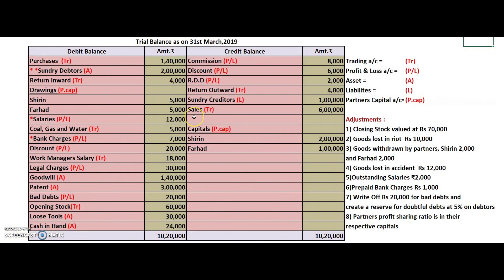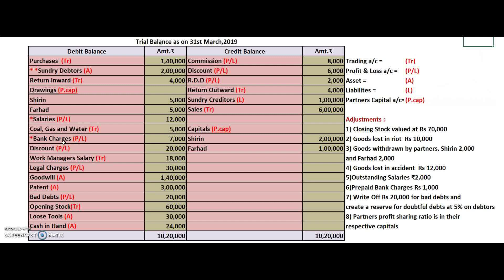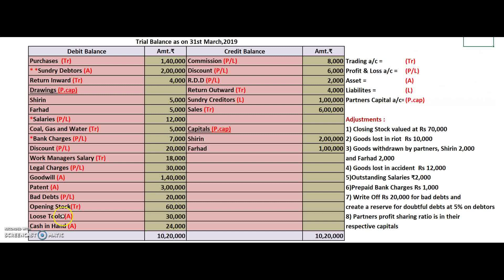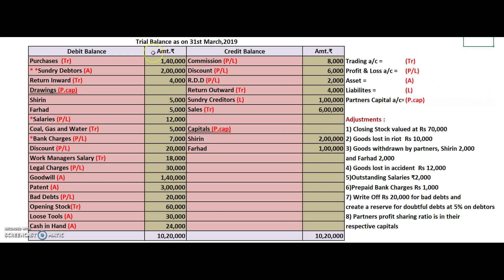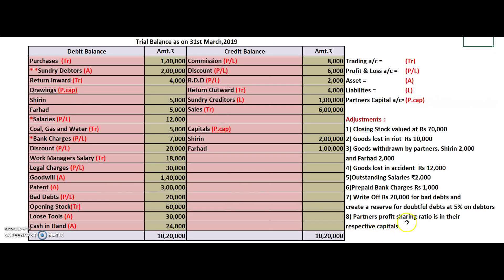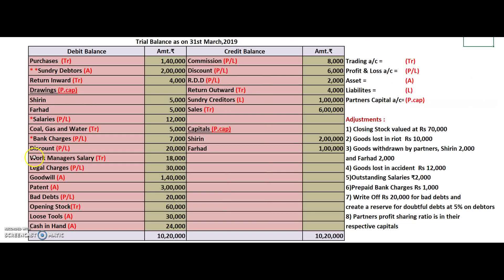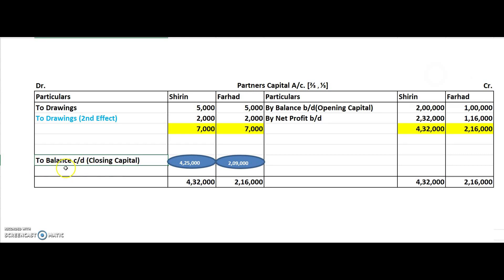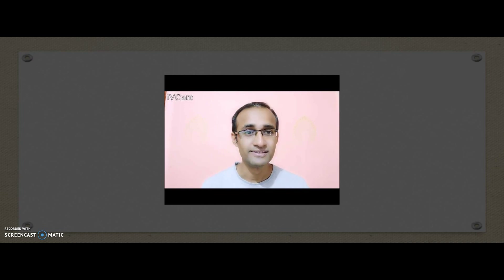S.Y.J.C l CBSE I Partnership Final Accounts Lecture 9 (12th HSC)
This video will provide you the detailed explanation of the homework task assigned in the previous lecture , which includes calculation of profit sharing ratio, goods lost in riot, goods lost in accident, further bad debts and New RDD.

NOTE : All content used is copyrighted to this channel "Steaven sir makes it easy"